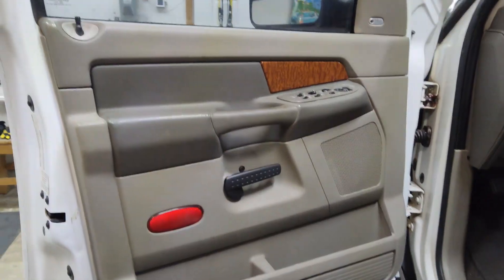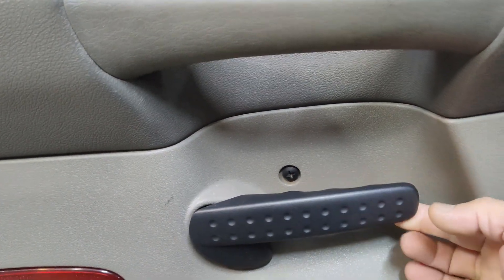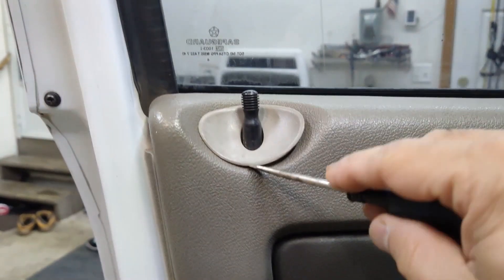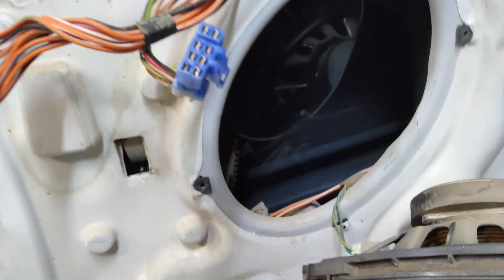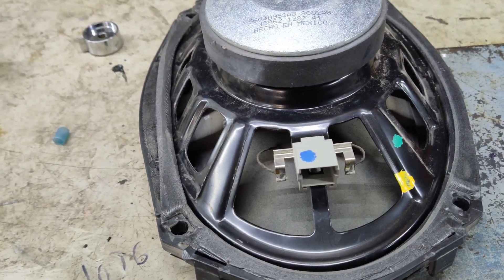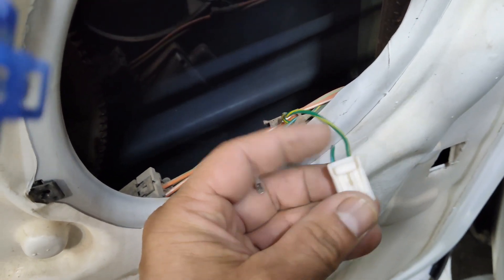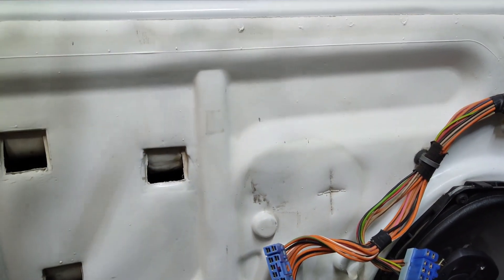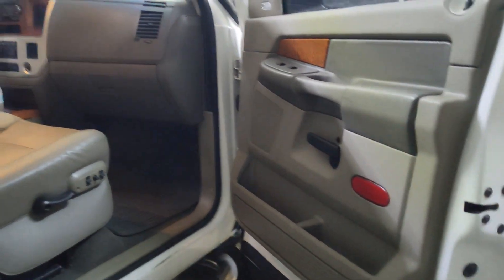Dodge Ram Door Panel Removal & Speaker Replacement | DIY 3rd Gen Ram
👉 This video explains how to remove the door panel and replace /upgrade the front door speakers on the 3rd gen Dodge Ram Truck.  1500, 2500, 3500 will all be the same.

These are the speakers I used and fit perfect

JBL Stage 9603  6" x 9" (Front Door Speakers)

JBL Speaker, 5.25 in. GT7-5 (Rear Door Speakers)

JBL CLUB3020 Club Series 3.5 Inch (Dash Speakers -Sides)

JBL STADIUMGTO20M Stadium Series 2.5 (Dash Speakers -Center)

Speaker Wiring Harness Connector Adapter ( Don't have to cut the original wire connector)

Dodge Quad Cab '02-15 Dual 10" Truck Subwoofer Box

12" Subwoofer Enclosure for Dodge Quad Cab 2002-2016

Please Join us on Facebook (Dodge Ram Insiders Club)